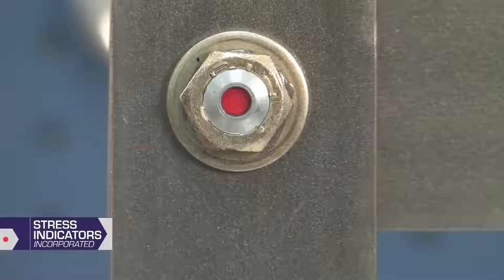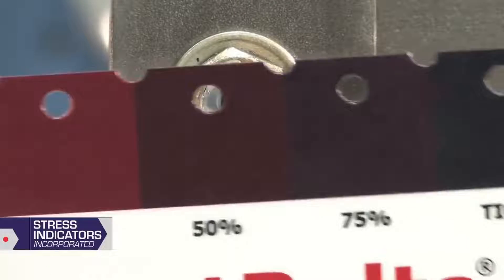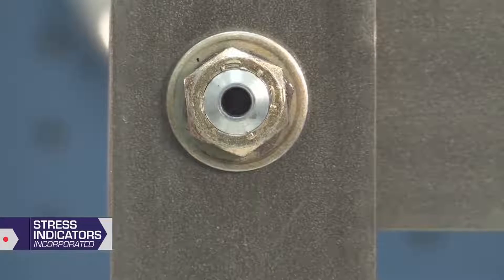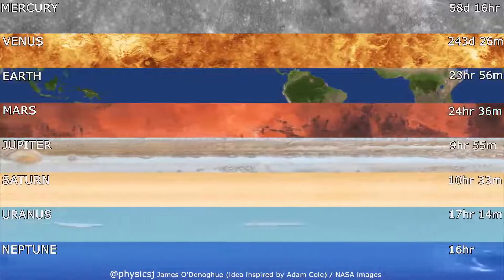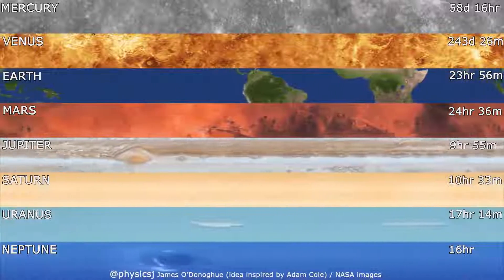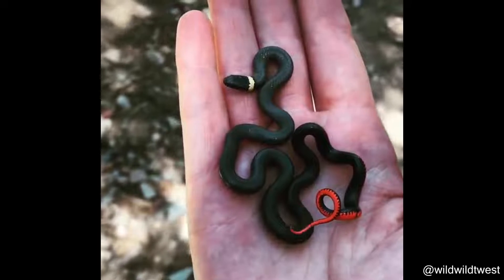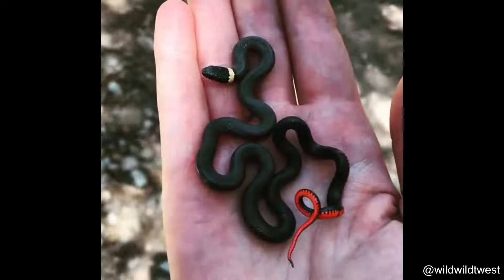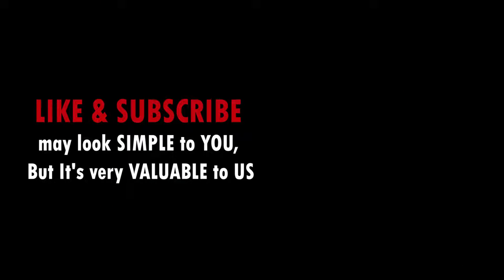Landing a Quadruple Backflip With Bike